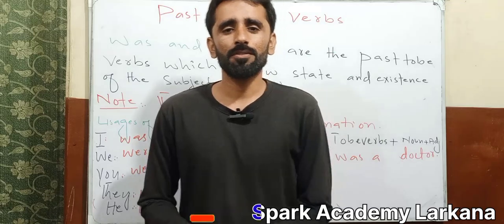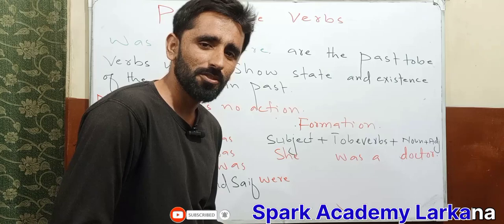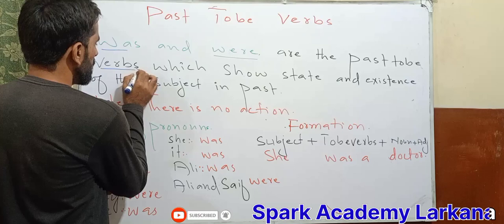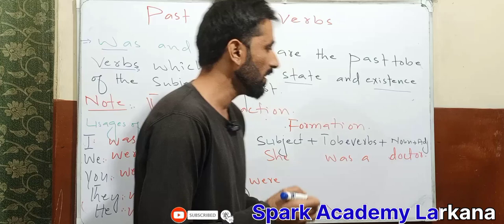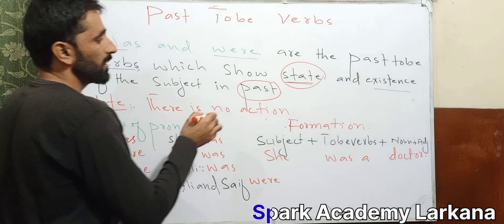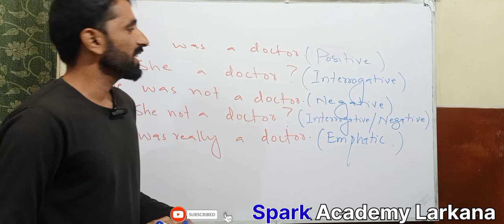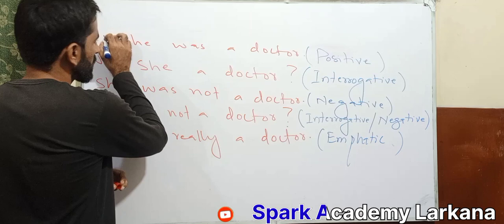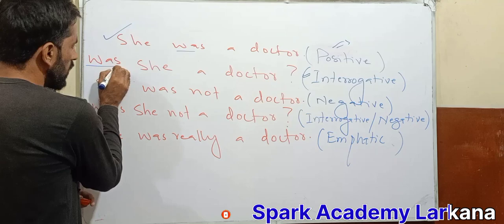Past tobe verbs || Sir Kamran Lashari|| spark academy larkana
Past tobe verbs|| what is past tobe verbs|| sir kamran Lashari|| Spark Academy Larkana